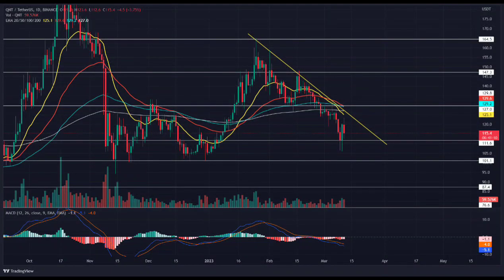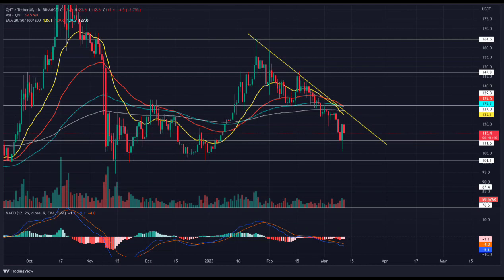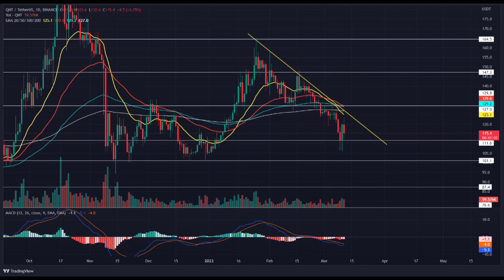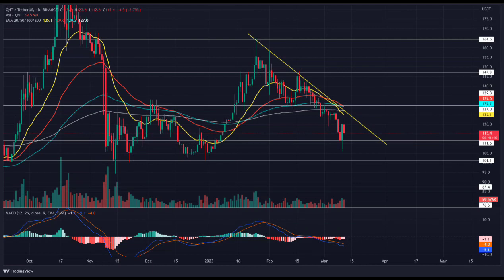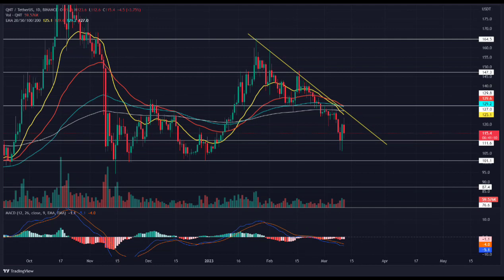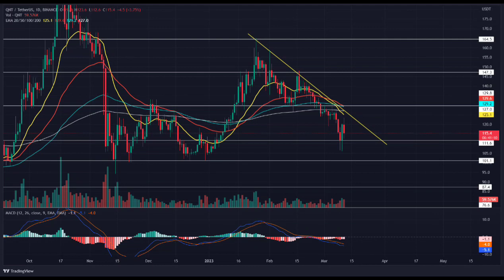QUANT(QNT) Price Prediction 2023 / QUANT(QNT) News Today / QUANT(QNT) Technical Analysis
Hello everyone. in this video, we shared QUANT(QNT) coin analysis and QUANT(QNT) price prediction with you.